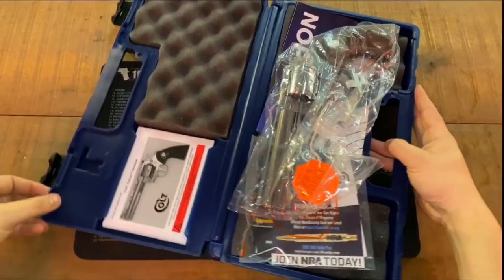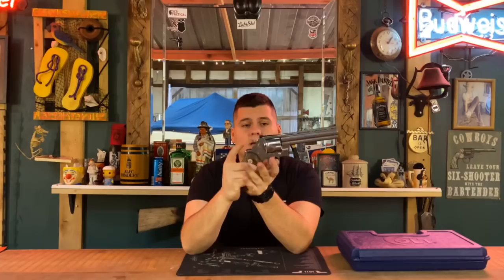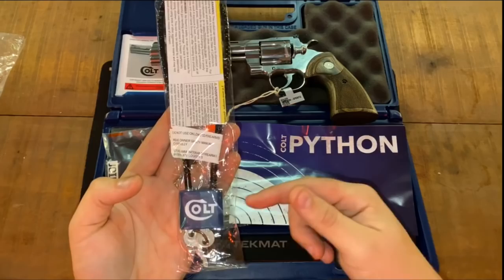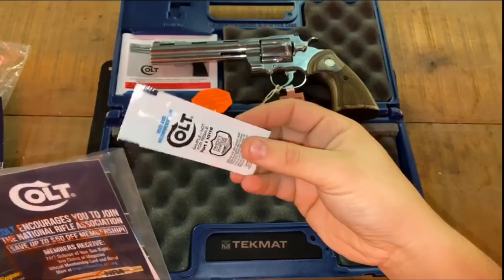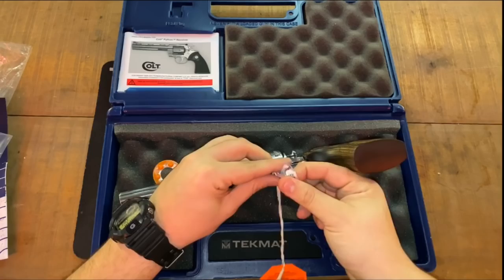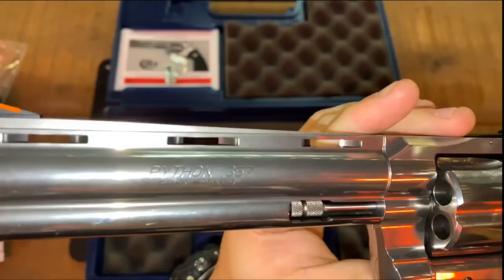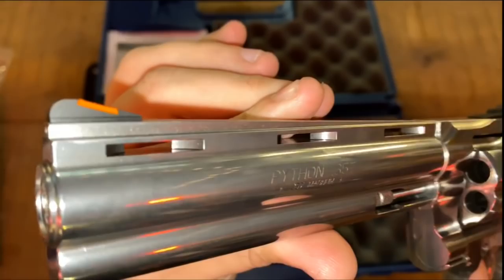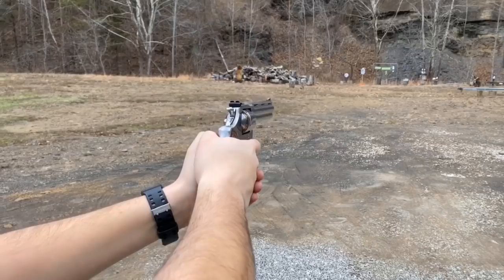My Response to Yankee Marshals Short Stroke Hypothesis With The 2020 Colt Python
Hey guys, I thought you all would like my response to Yankee Marshals Hypothesis that me and Hickok45 is just short stroking the python and that the guns are not strong enough to take it without breaking.

God Bless!

Like Our Page On Facebook:
GoldenWebb

Would you like to send us fan mail or something to feature on the channel? Send it to
126 Rhodes Street
Manchester Kentucky
40962

Edward Godic
Bryant
RUNE SLEMDAL